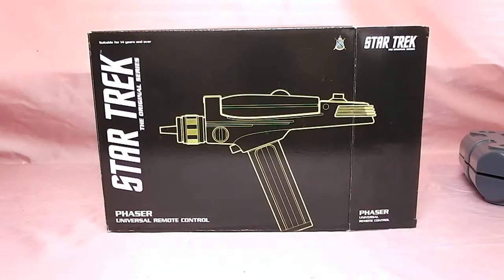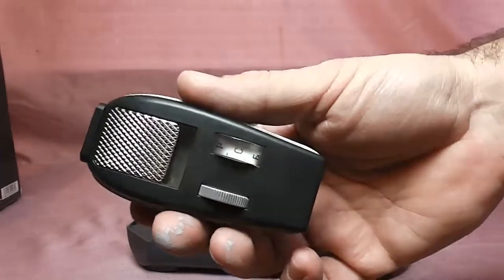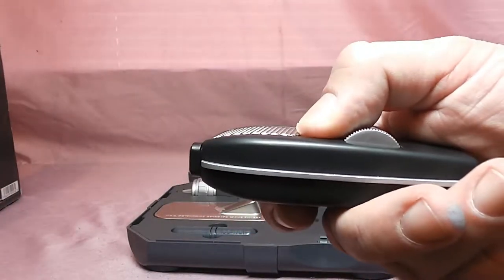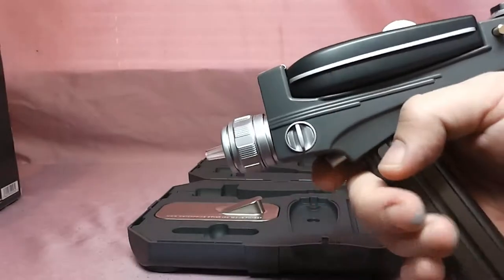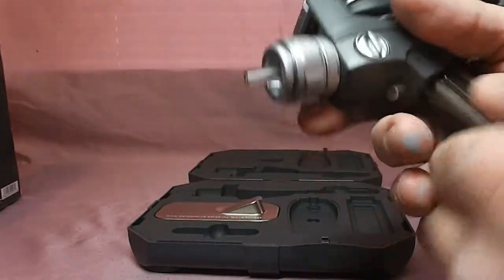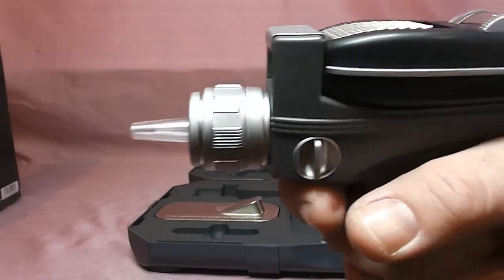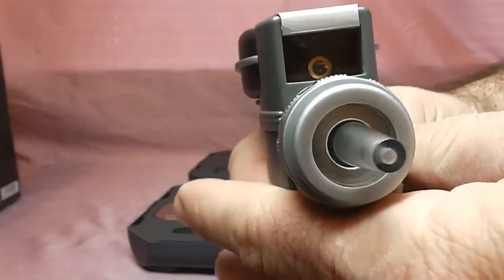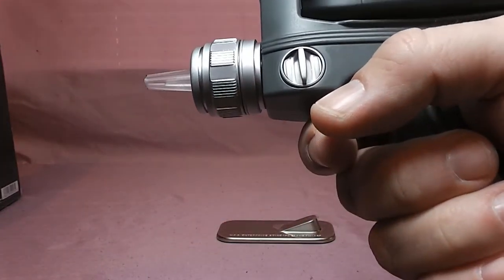Star Trek Phaser Universal Remote - Cool stuff.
A quick video to show what the TV/CABLE Star Trek remote looks like and what it can do.